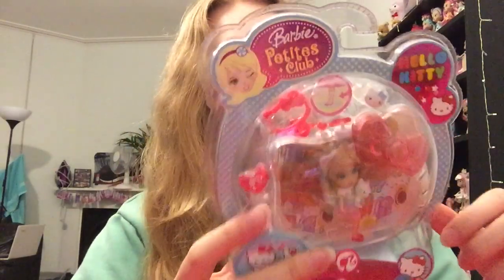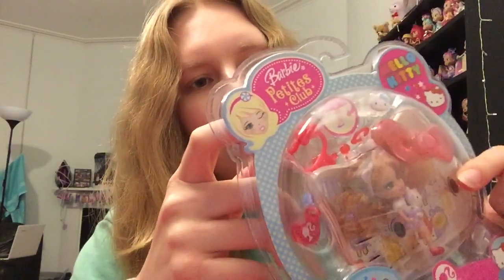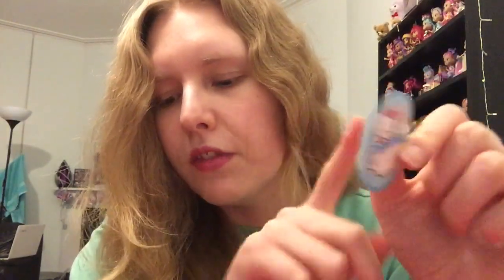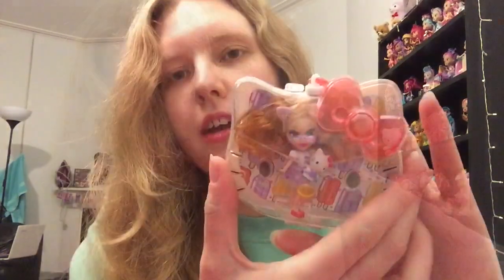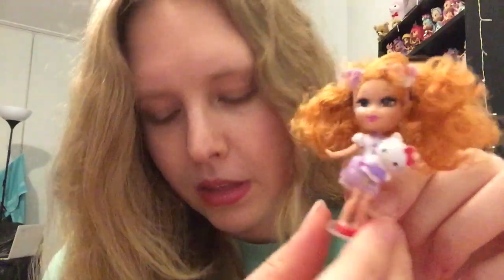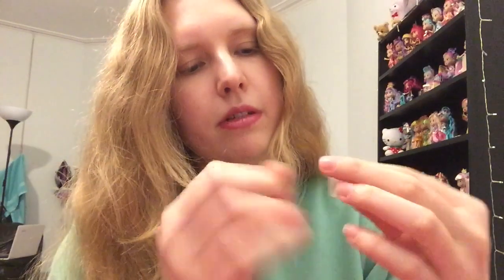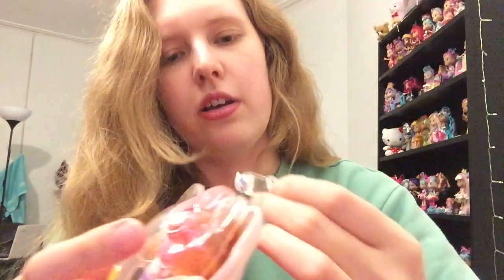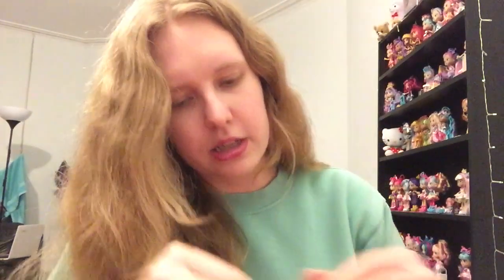HELLO KITTY Barbie Petites Club Unboxing!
My lovely partner got this for me a couple of months ago, and today I am finally opening it up to have a closer look!